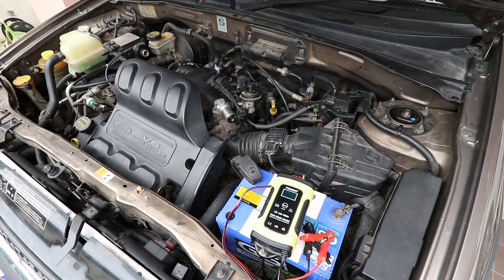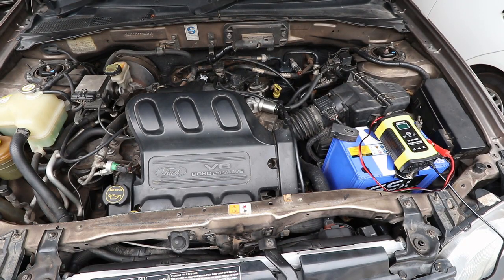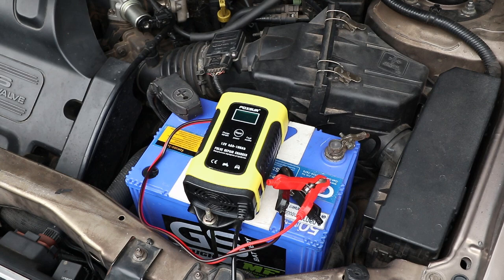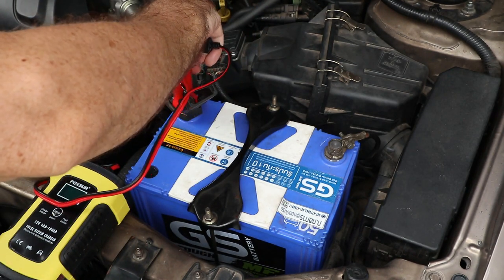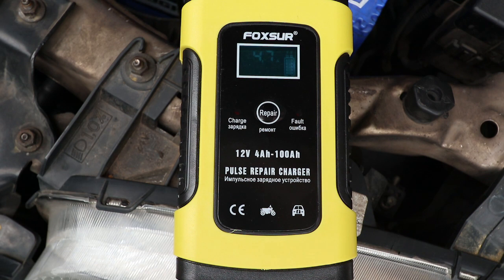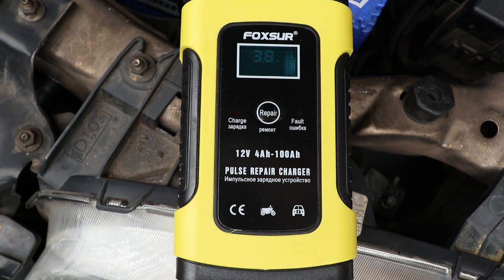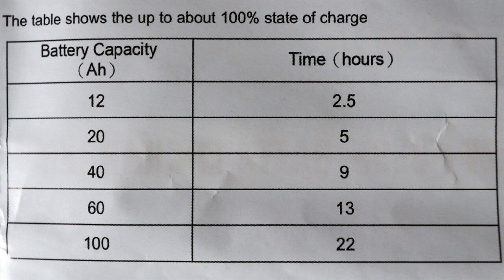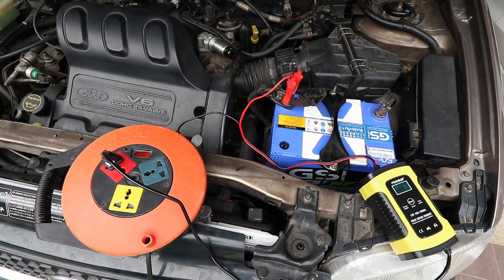Review Of The Foxsur Pulse Repair Car Battery Charger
This microprocessor controlled trickle car battery charger will keep your battery in tip-top condition and it also has a pulse/repair function that dissolves lead sulphate crystals in old batteries, thus giving older batteries a longer lease of life. I bought it for a very low price and it seems to do a great job.

To find out whether the Foxsur pulse repair charger can actually repair a bad battery click on the following link to see my test

If you want to analyse the condition of your battery and car charging system, the Foxsur smart battery analyzer is a useful little tool.

Foxsur Smart Battery Charger (Amazon)

Foxsur Smart Battery Analyzer (Amazon)

Foxsur Smart Battery Charger (ALI Express)

Foxsur Smart Battery Analyzer (ALI Express)